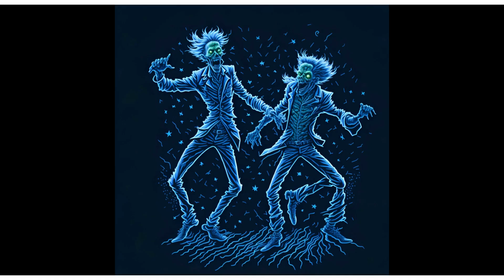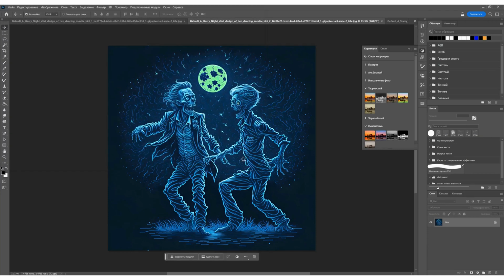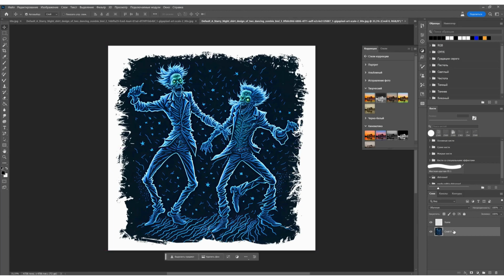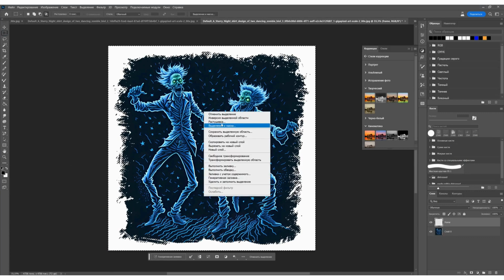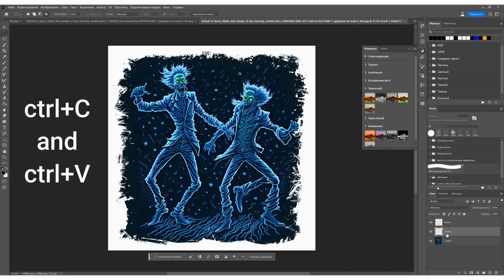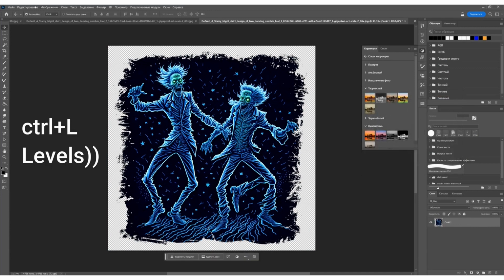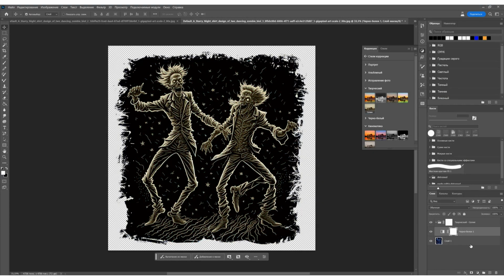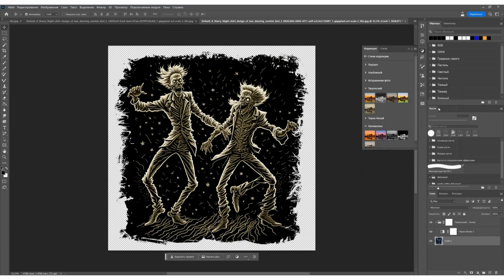How to edit an AI image to make it look great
Hello everyone!
In today video I will show How to edit an AI image to make it look great.
The images was generated with leonardoai